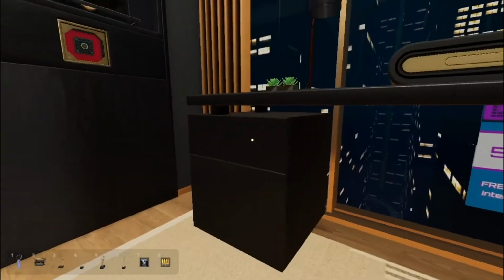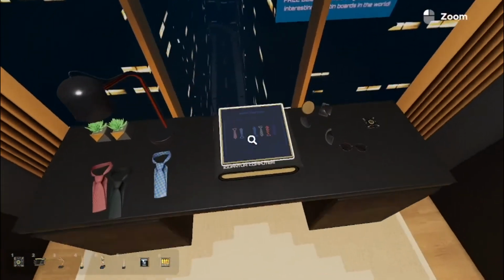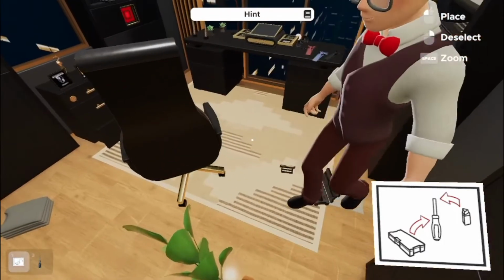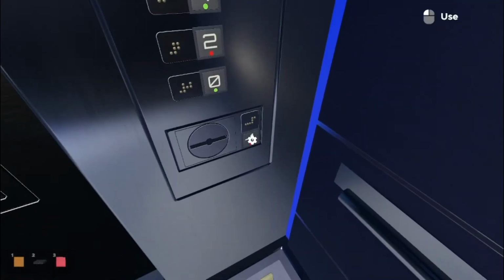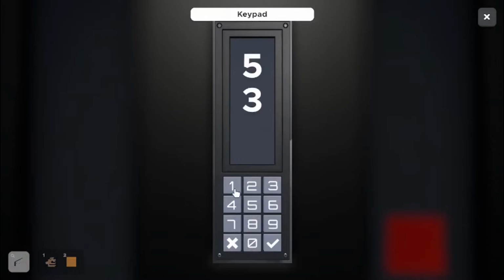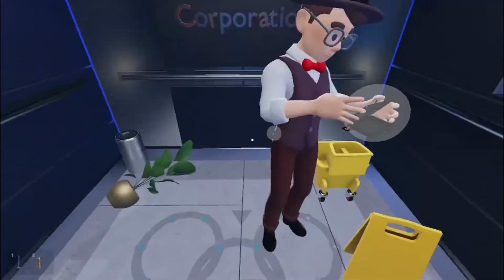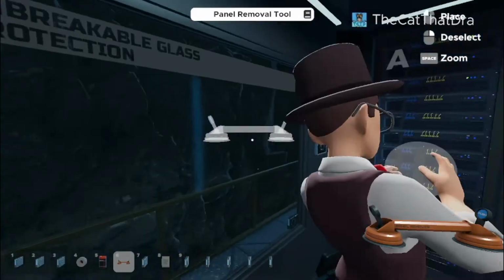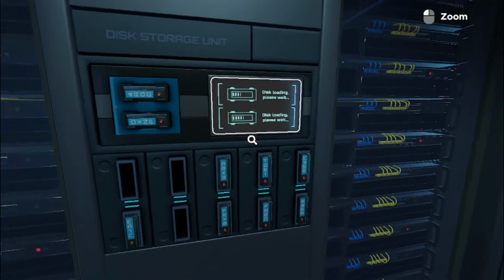Pandy351 Play Escape Simulator Part 6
Check out my amazing team that help make these videos happen!